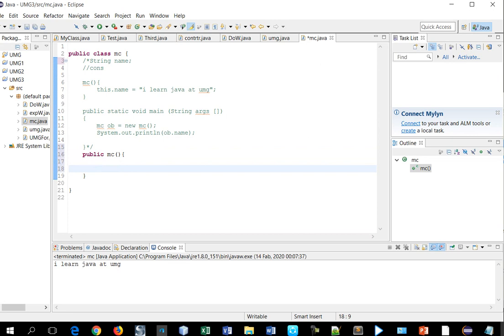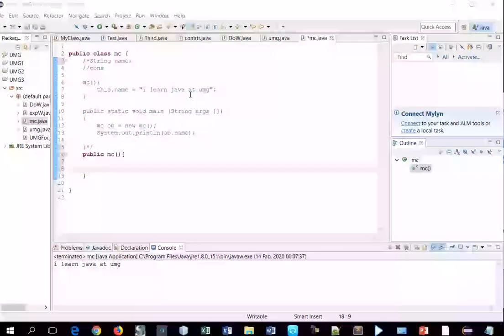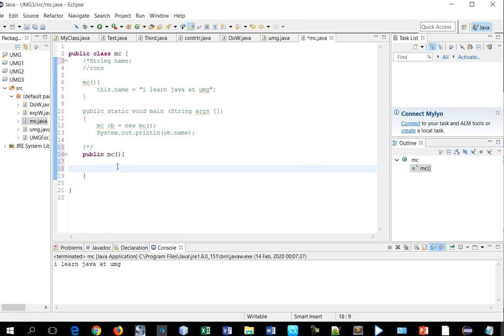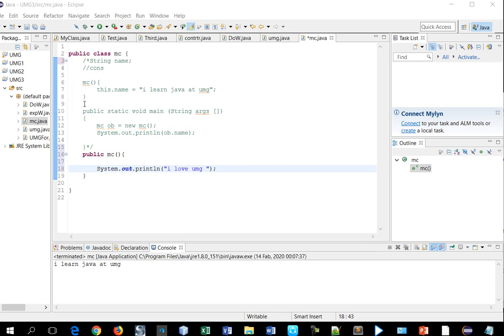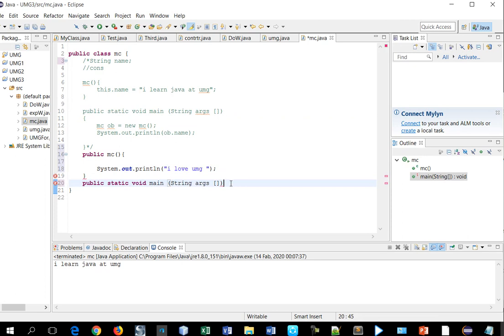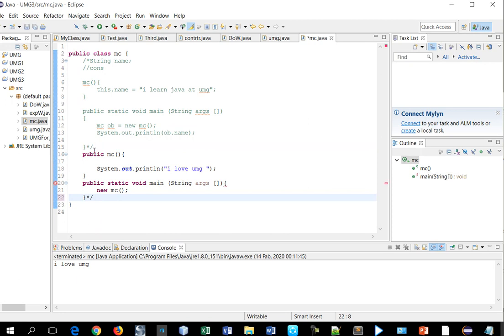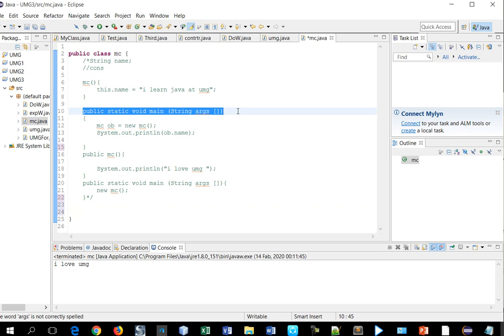Non argument constructor example